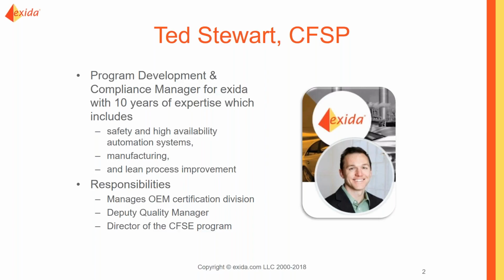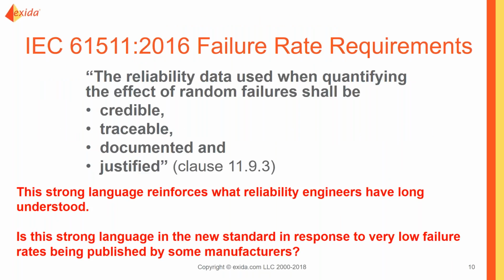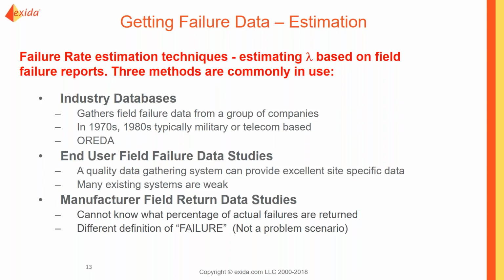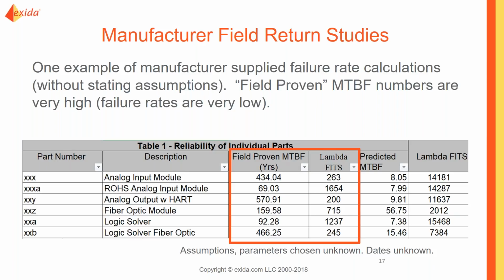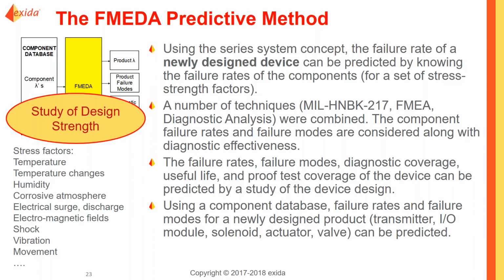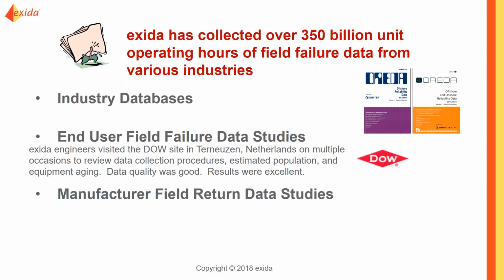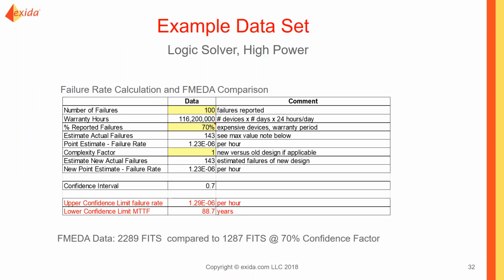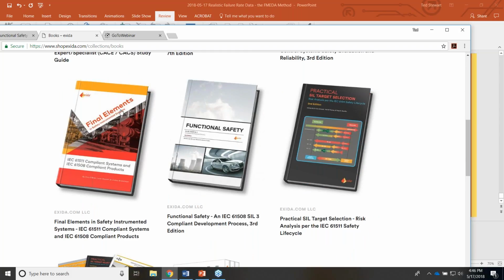Realistic Failure Rate Data – the Calibrated FMEDA™ Method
Reliability Engineers know that the ultimate source of realistic failure rate data is actual field failure data from a similar environment. There is even strong language in the new IEC 61511 standard requiring field failure based numbers. In this webinar, different methods used to estimate and predict failure rates are explained. A combination method using all data, called the Calibrated FMEDA™, has been developed which not only predicts failure rates based on field failure data but includes proof test coverage as well.